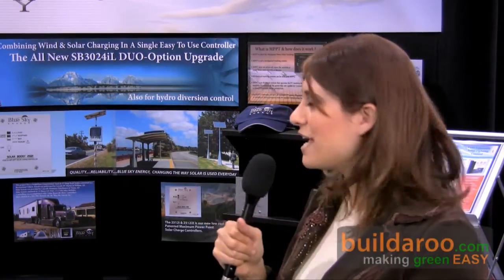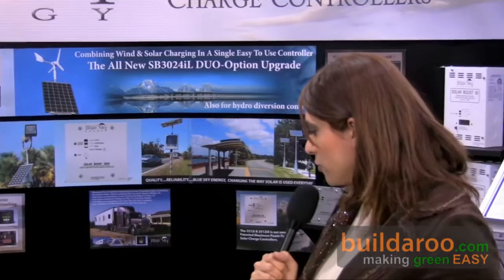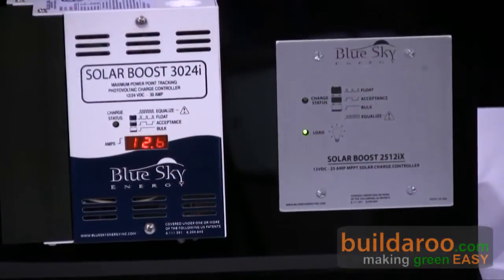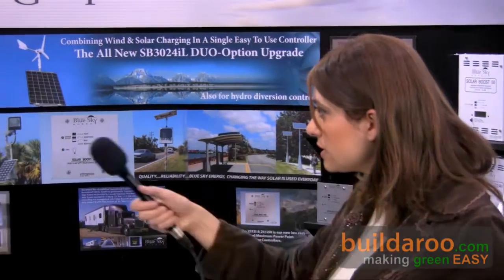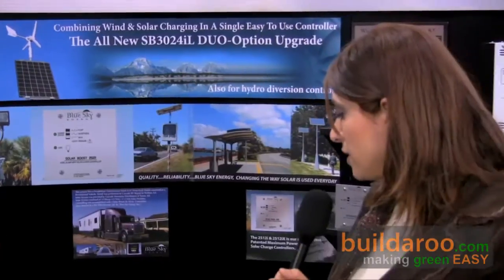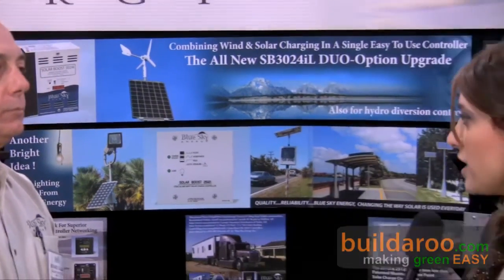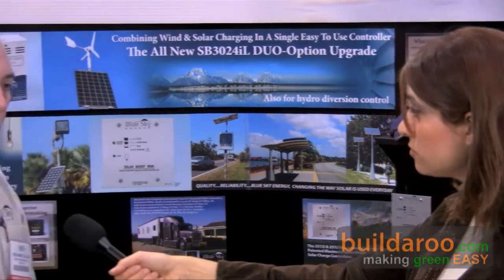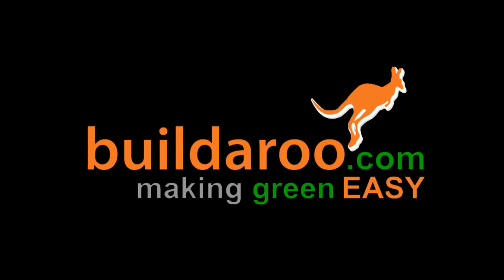Blue Sky Energy - MPPT Charge Controller with Diversion Controller in One - buildaroo.com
Blue Sky Energy, a leading manufacturer of photovoltaic (PV) charge controllers, exhibited a new product at Solar Power International this year, that allows for diversion charge control in its SB3024i /iL charge controller product line.  Richard Cullen, President of Blue Sky Energy, spoke with the BuildarooNewsTeam about this new product - see video above.

The Diversion control upgrade allows a 3024 to provide diversion type charge control for hydroelectric, wind or similar generator type power sources while at the same time and within the same unit providing MPPT type PV charge control. The DUO-Option diversion control is offered as a software upgrade for all existing SB3024i or iL solar charging units.

With this Solar Boost Diversion upgrade, customers can use existing or new SB3024i/iL controllers and add the upgrade option to allow both MPPT solar charging and provide diversion control at the same time in the same charging machine. The DUO-Option upgrade will provide for up to 20 amps diversion control. When diversion control up to 60 amps dump load is required we have a new high current adapter module available.

According to Richard A. Cullen, President of Blue Sky Energy, a key aspect of the Diversion Control upgrade is it's coordinated interaction with PV charge control. With the Diversion Control upgrade, when battery voltage climbs to the charge voltage setpoint the PV power controller remains in MPPT to continue extracting maximum PV power. While maximum PV production continues, Diversion Control diverts power to a dump load to reduce net current flowing to the battery and control battery voltage. This coordinated interaction provides both proper multi-stage battery charge control, and delivers maximum available power to the dump load for useful purposes such as heating water. Should the dump load be unable to absorb enough power to control battery voltage, PV power will be reduced as necessary to assist in controlling battery voltage all the while delivering as much power as possible to the dump load.

Blue Sky Energy is now able to provide products to the micro wind and hydro markets in addition to solar
charging. Units in the field can be upgraded easily by installing a new microprocessor. For large orders and OEM applications units can be shipped preprogrammed with the DUO-Option.

Blue Sky Energy s patented MPPT charge control technology delivers up to 30% increased charge current. Blue Sky Energy designs and manufacturers quality MPPT charge controllers for 12, 24 and 48 volt applications. The product is sold through a variety of dealers and distributors throughout the US, Canada, and renewable energy companies internationally.